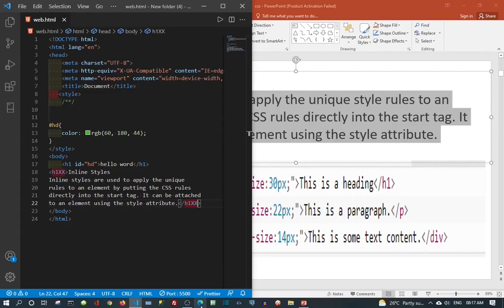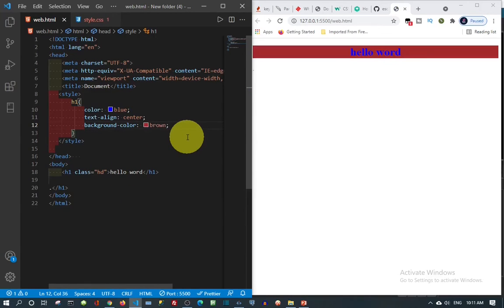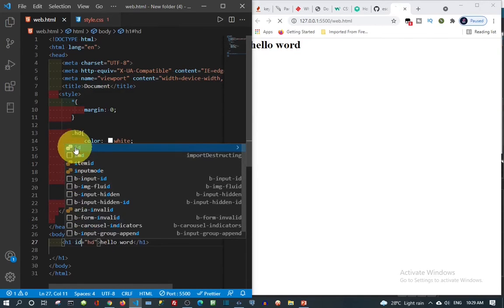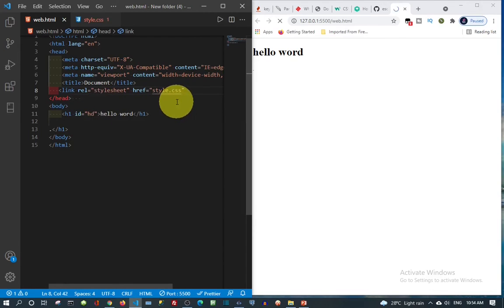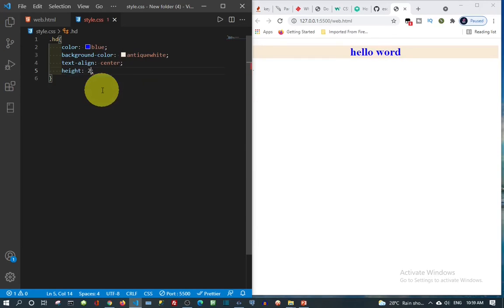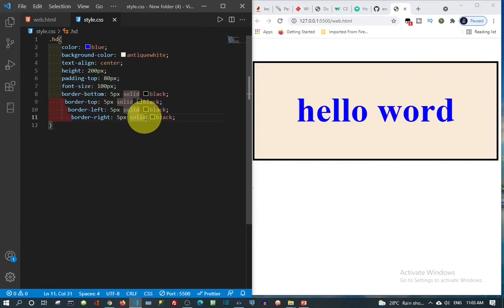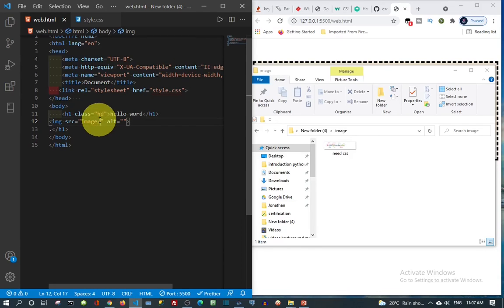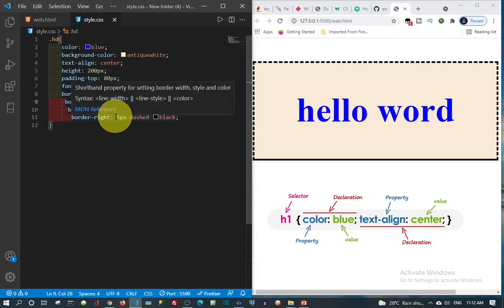CSS Crash Course For Absolute Beginners | CSS Tutorial - Zero to 100 BEGINNERS COURSE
Cascading Style Sheets is a style sheet language used for describing the presentation of a document written in a markup language such as HTML. CSS is a cornerstone technology of the World Wide Web, alongside HTML and JavaScript.

CSS is the language for describing the presentation of Web pages, including colors, layout, and fonts. It allows one to adapt the presentation to different types of devices, such as large screens, small screens, or printers. CSS is independent of HTML and can be used with any XML-based markup language

TIMESTAMP
0:00 INTRODUCTION TO CSS
1:05 WHAT IS CSS
2:00 INTERNAL STYLE SHEET EMBEDDED
3:00 HOW TO LINK  IMAGE IMG
4:00 HOW TO USE FONTS

css,css crash course,html css,css3,csstutorial,css for beginners,css beginners